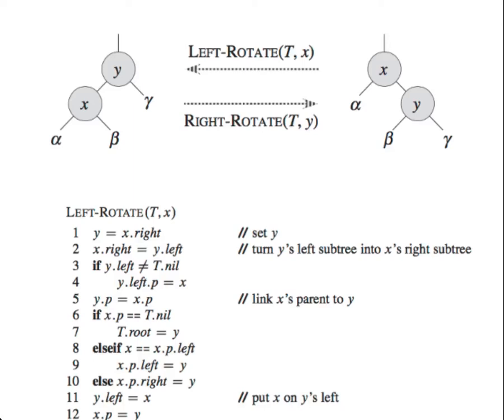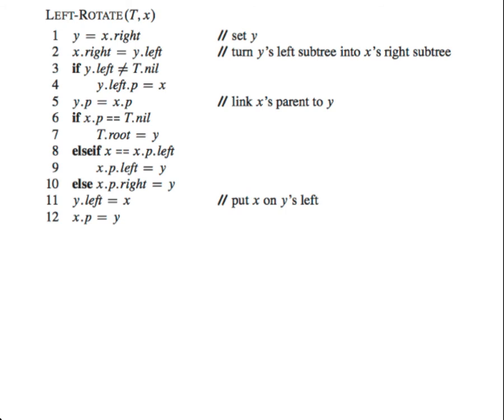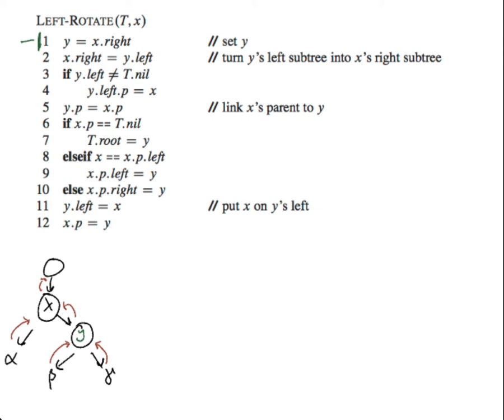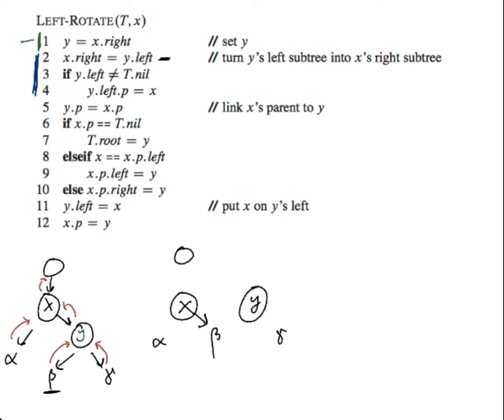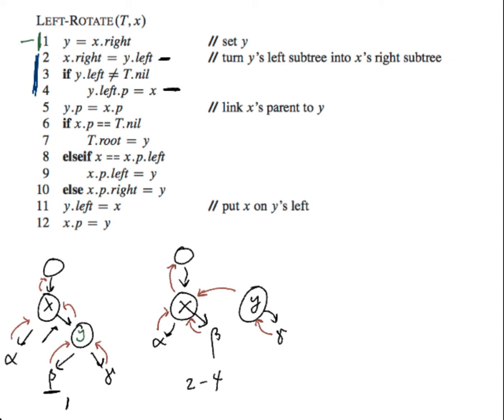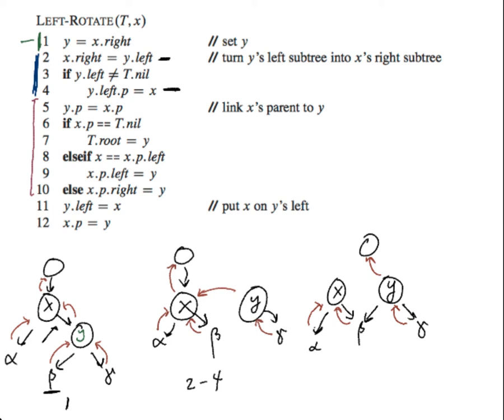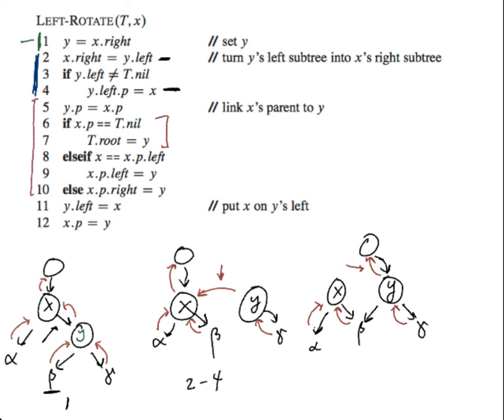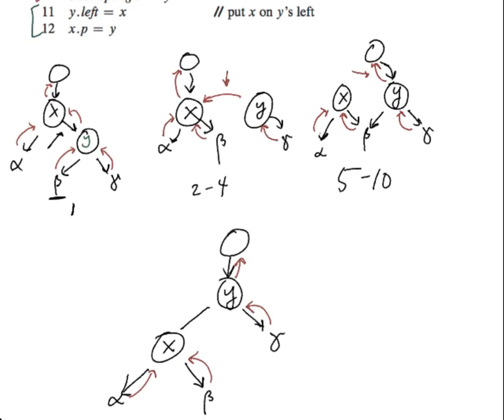Algorithms 13.2 - red-black rotation